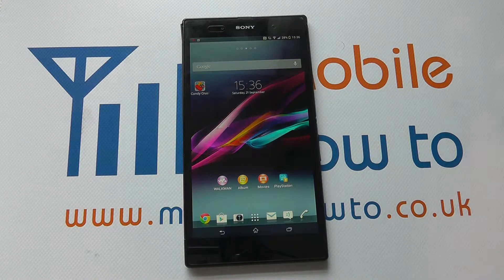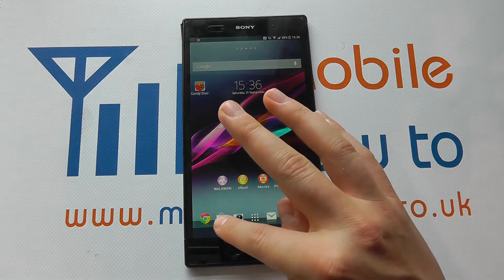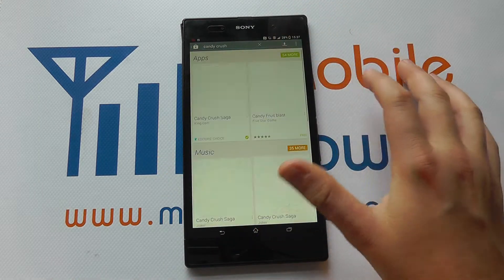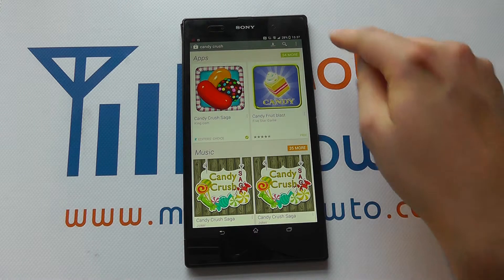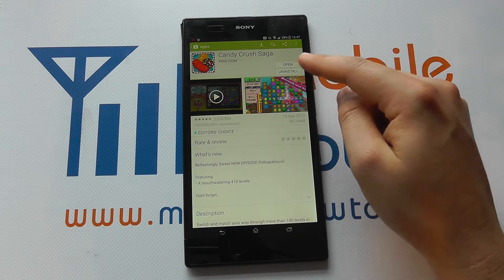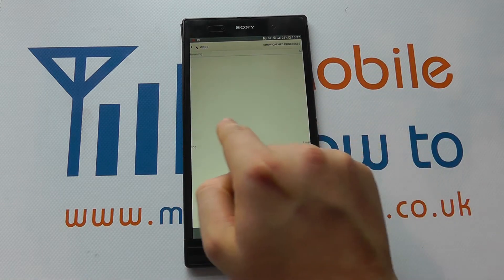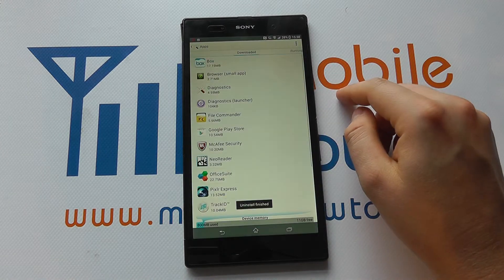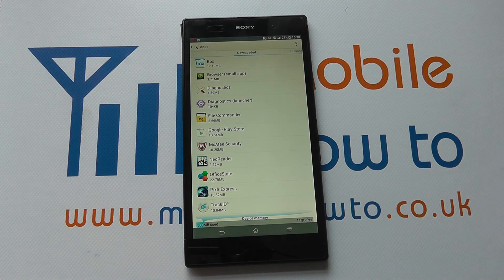How To Uninstall An Application - Sony Xperia Z Ultra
A video how to, tutorial, guide on uninstalling an app from your Sony Xperia Z Ultra.